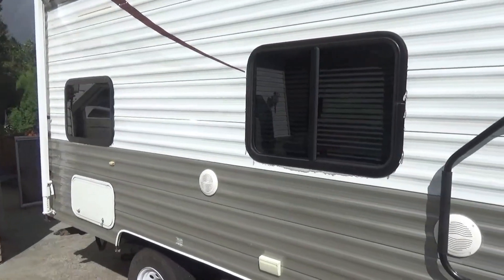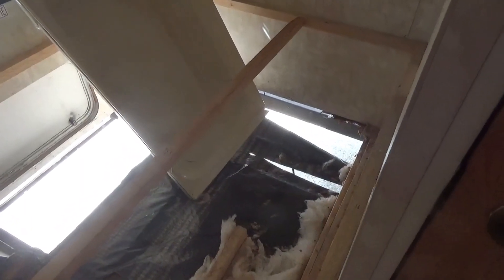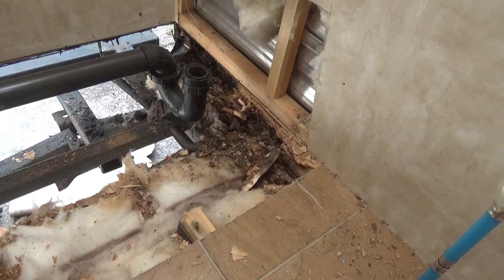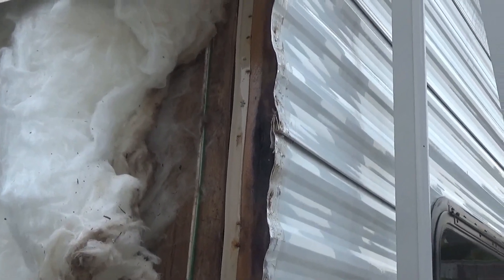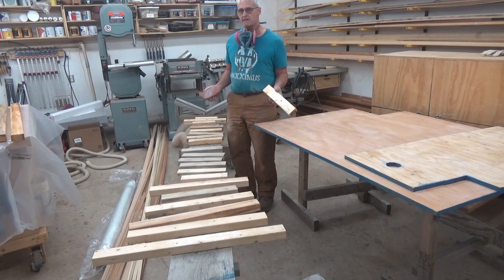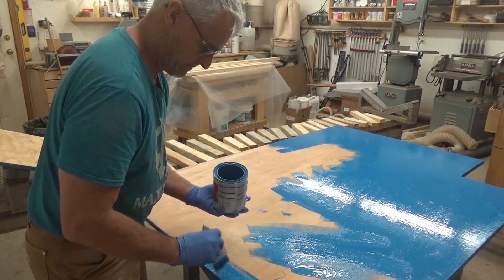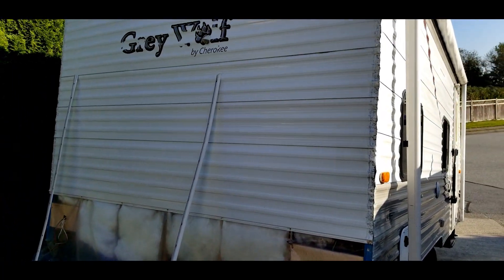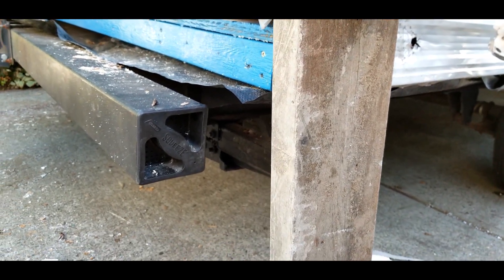Repairing water damage in my RV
Found water damage in the rear of my RV.  After disassembling, I replaced a good portion of floor framing and flooring and then put it all back together.  Better than new now.